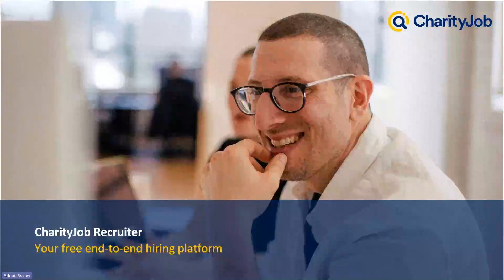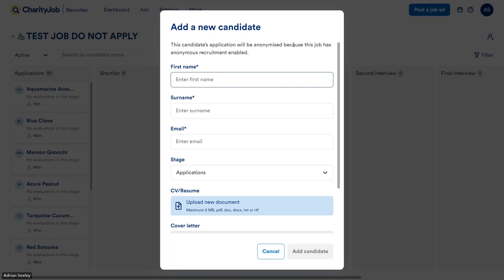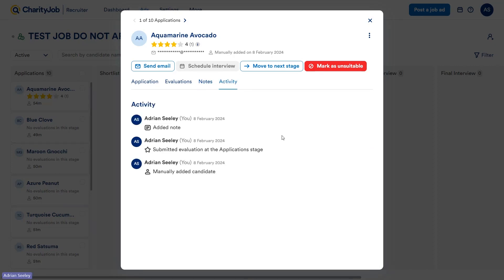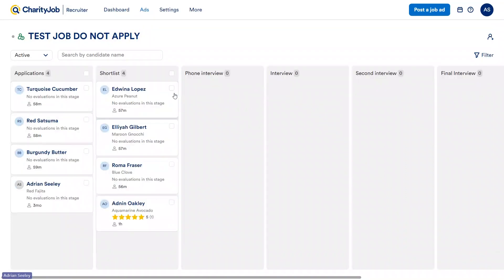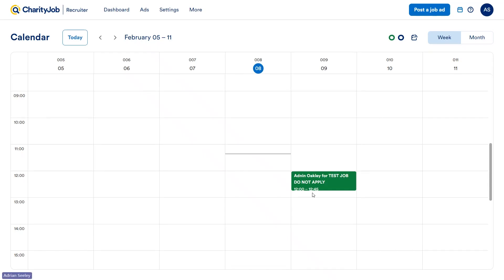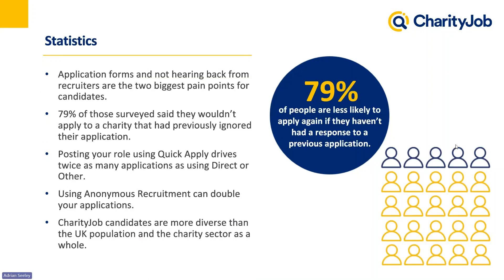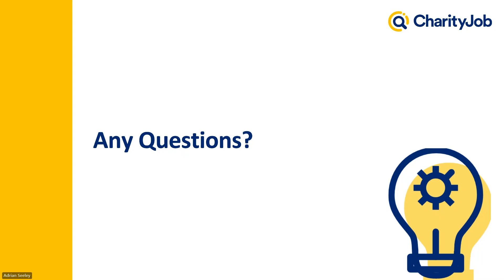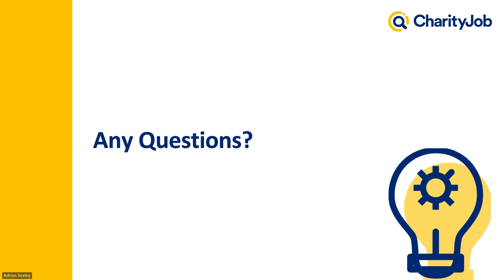CharityJob Recruiter: Demo of our FREE Applicant Tracking System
With CharityJob Recruiter, your free end-to-end hiring platform, you can manage your recruitment in one place saving you time and helping you to recruit more efficiently.

Here's a demo of how to get the most out of the platform. PLUS:

- How it can drive more applications
- How it increases diversity of applications
- How it can protect your future talent pipeline

CharityJob Recruiter is free to use when you post a job with us using Quick Apply